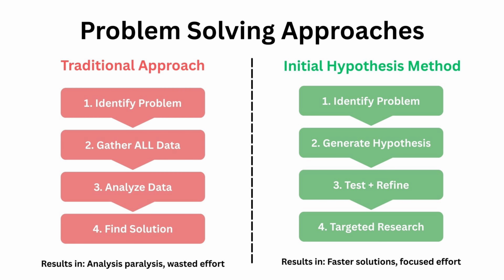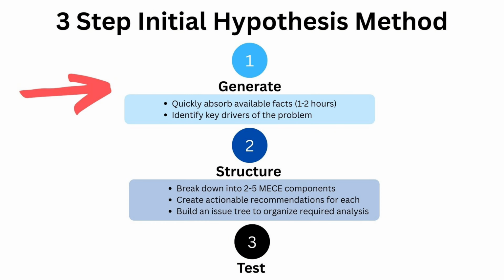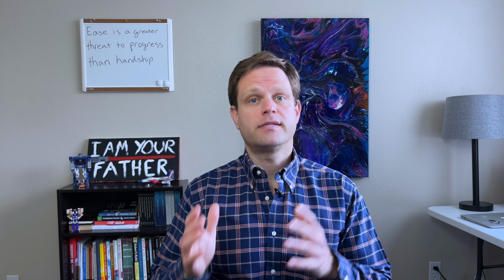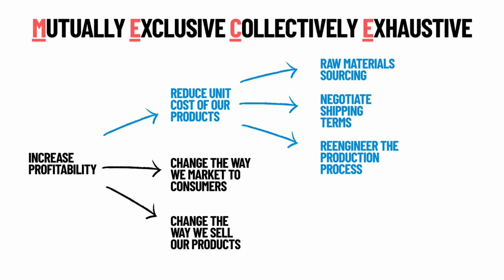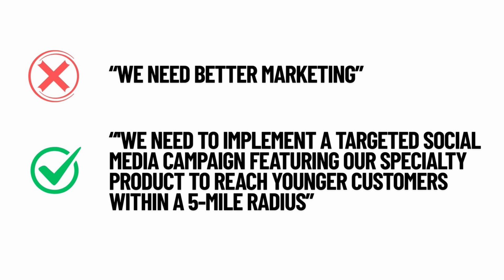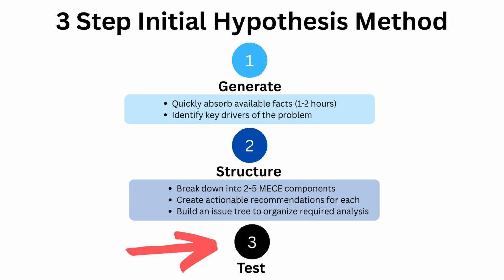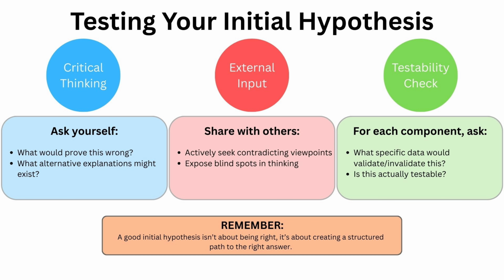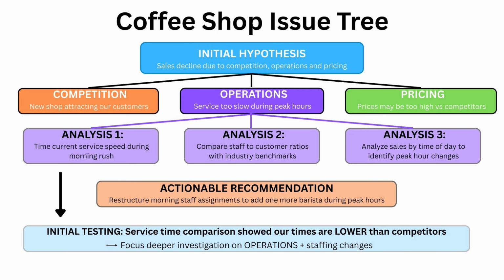How to Solve Your Business Problems FASTER | The Initial Hypothesis Method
Stop wasting weeks gathering endless data and hoping solutions will magically appear! In this video, I'll teach you the Initial Hypothesis Method - the same 3-step framework I use with my small business clients to solve complex problems in days, not months.

What You'll Learn:
✅ Why most business owners waste time with ineffective problem-solving approaches
✅ The 3-step Initial Hypothesis Method that cuts problem-solving time in half
✅ How to generate and structure hypotheses that actually lead to solutions
✅ A real coffee shop case study showing this method in action

Timestamps:
0:00 - Introduction: Why most problem-solving fails
1:29 - Step 1: Generate Your Hypothesis
2:12 - Step 2: Structure Your Hypothesis
3:33 - Step 3: Test Your Hypothesis
4:28 - Real-World Coffee Shop Example
6:00 - Key Takeaways & Next Steps

About Me:
I'm Jarrod Schilling (The Business Technician), a small business consultant who helps business owners solve their toughest challenges. I specialize in practical frameworks that get real results fast.